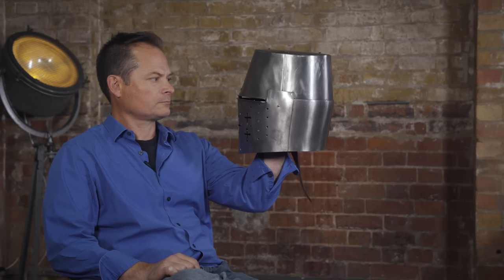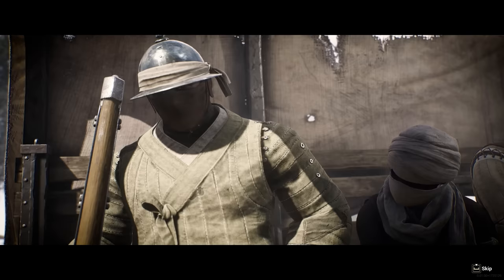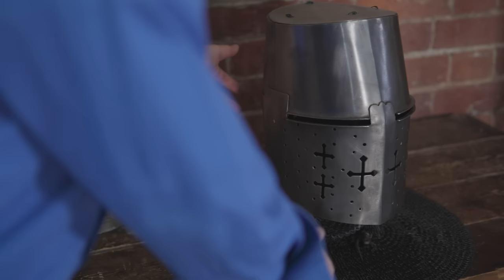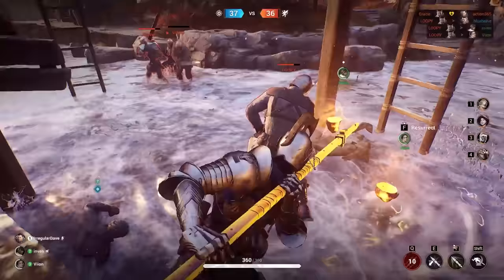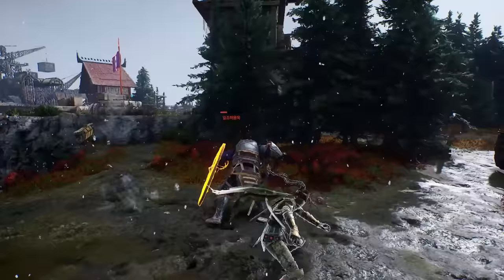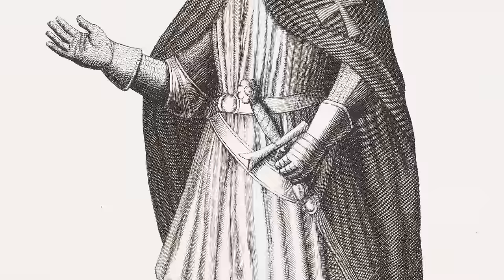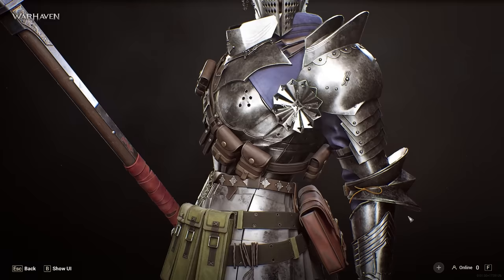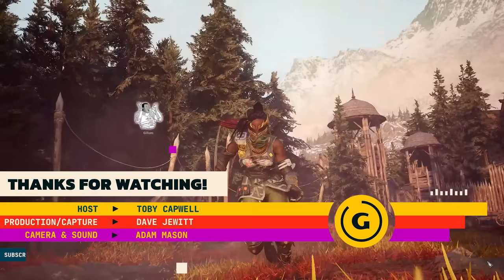Weapon & Armor Expert Reacts to Warhaven's Arms & Armor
In this episode of Expert Reacts, brought to you by Warhaven, Armour Expert Toby Capwell breaks down some of the weapons and armor featured in Nexon's new free-to-play medieval-fantasy warfare game.
Warhaven is launching into Early Access on Steam for Windows PCs on September 20 at 6pm PST / September 21st 3am CEST / 10am KST.

Intro: 00:00
Opening Cutscene: 0:29
Blade: 3:16
The Lionhearted: 7:01
Darkgale: 7:47
Guardian: 9:25
Hush: 11:37
Martyr: 12:10
Smoke: 14:19
Spike: 15:32
Warhammer: 18:39